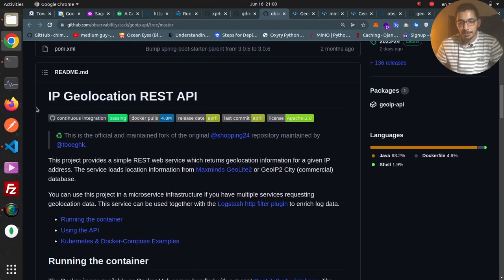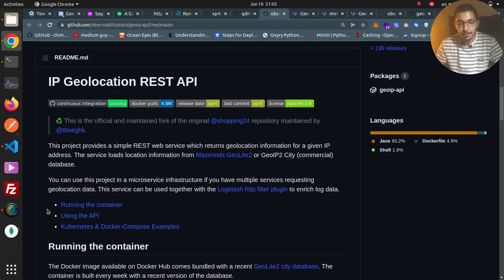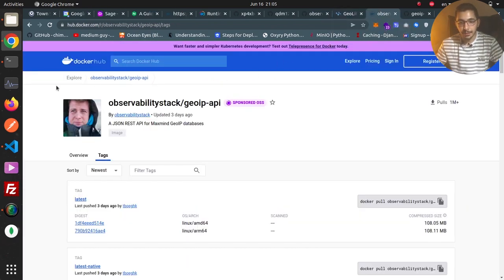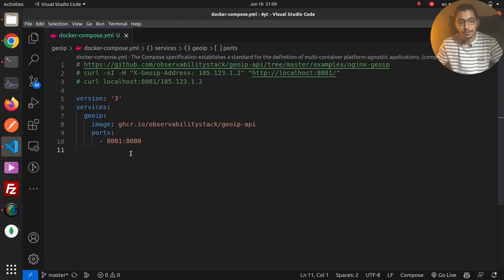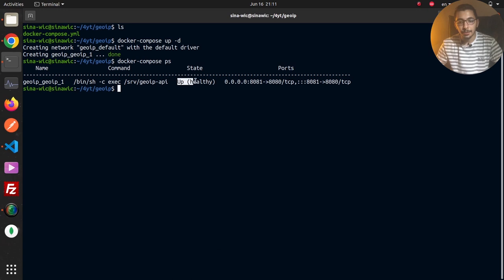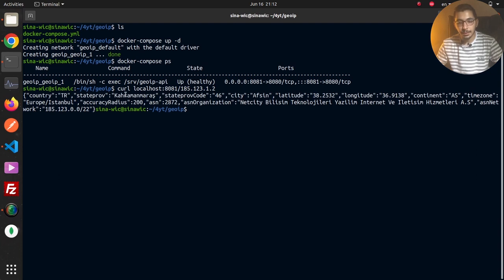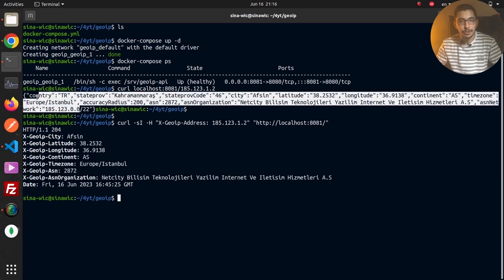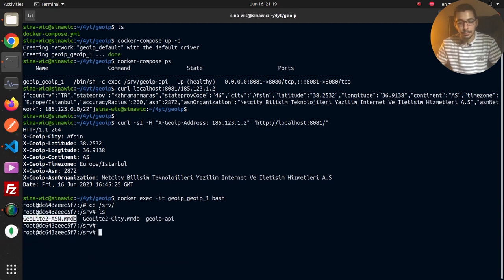IP address geo location information as rest API docker environment in less than 10 mins 2023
IP address geo location information
including lat long city country ...
totally self hosted in your infrastructure
as a rest API that can easily be integrated with other technologies like webservers specifically nginx
all as a docker container using a docker compose file

00:00 Intro
01:04 Description about geoip-api rest api
02:04 Maxmind ip address geo location database
02:31 Docker image providing the geoip-api rest service
03:06 Start the geoip api service using a docker compose file
04:40 Making use of the geoip rest api getting info of a given Ip address
06:19 About the paid version database and using it as rest API
07:46 Outro